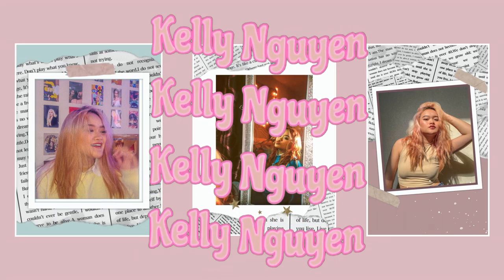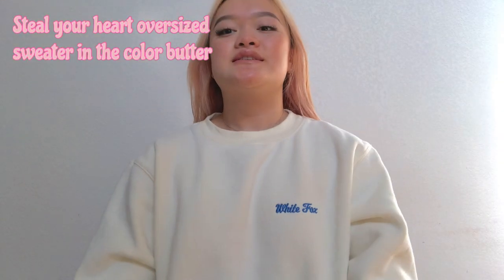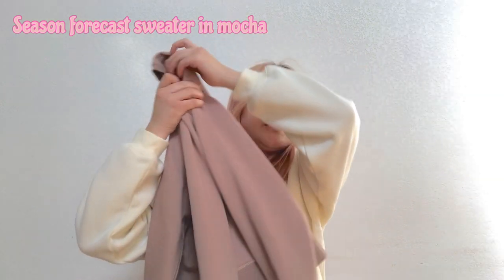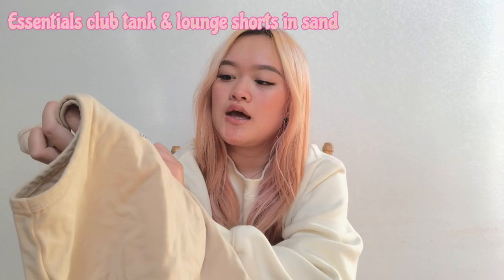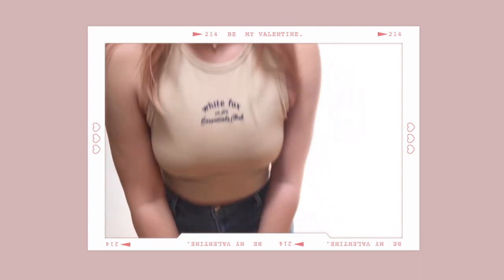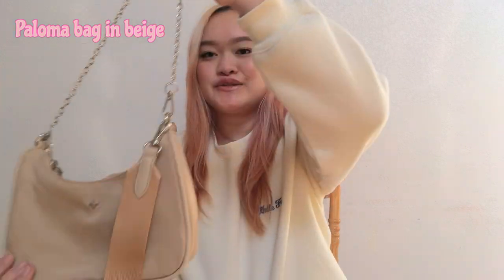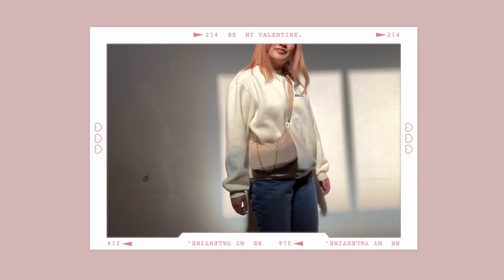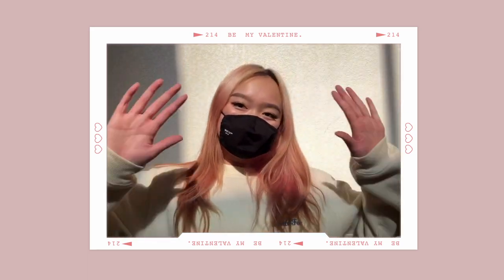White Fox Boutique Try on Haul! (ft. cute & comfy loungewear) | Kelly Nguyen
Hi guys, hope you liked this mini try on haul!

*And unfortunately the pink butterfly face mask isn’t on their website anymore